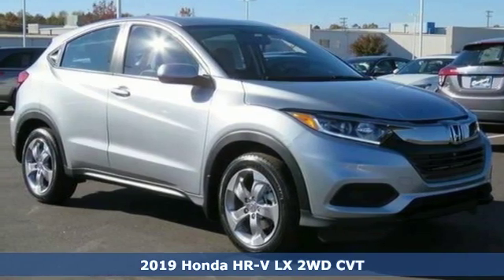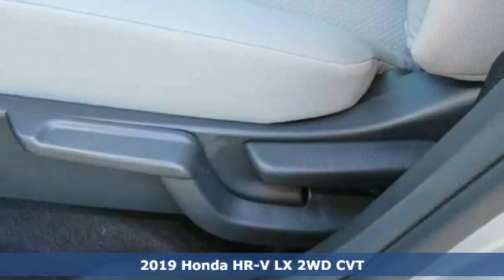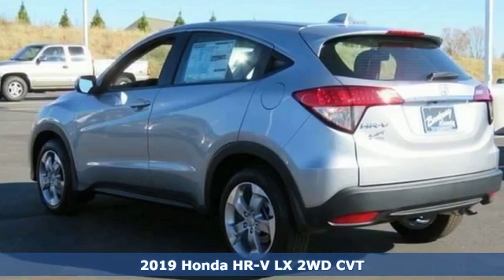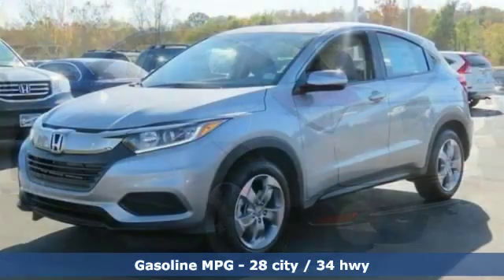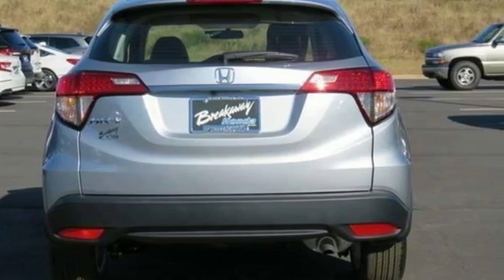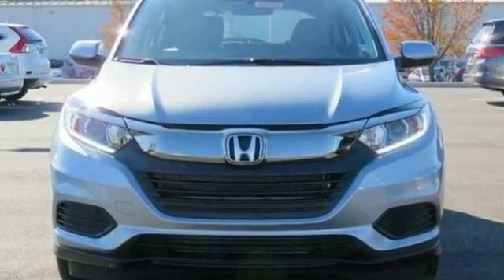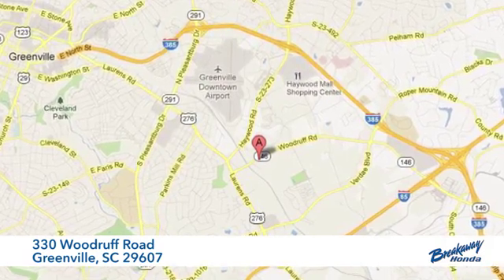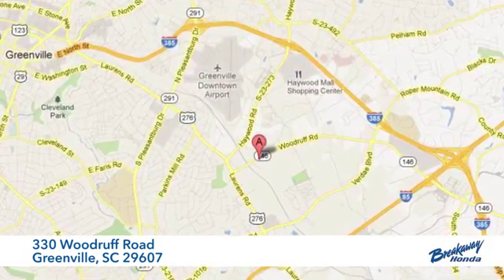New 2019 Honda HR-V Greenville SC Easley, SC #190606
Year: 2019
Make: Honda
Model: HR-V
Trim: LX
Engine: 1.8L I4 SOHC 16V i-VTEC
Transmission: CVT
Color: Silver
Interior: Gry Clth
Stock #: 190606
VIN: 3CZRU5H30KM703003

Address:
330 Woodruff Road